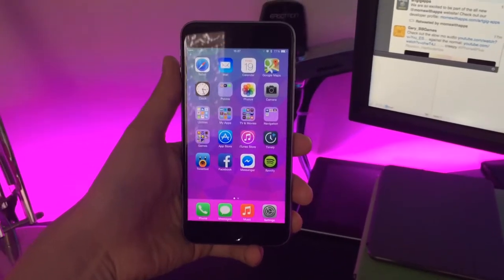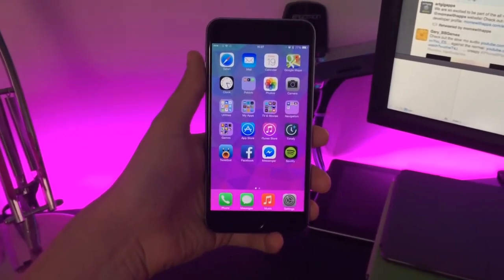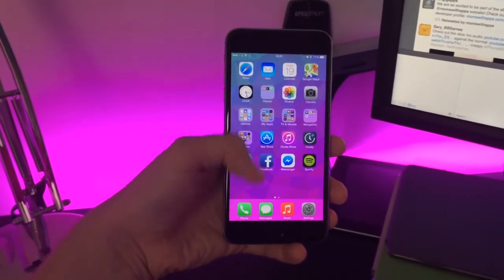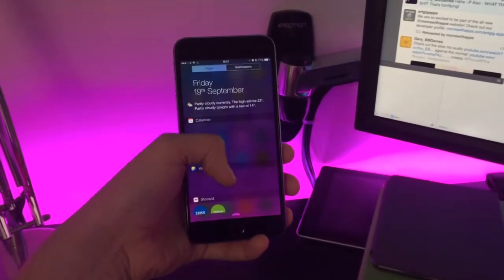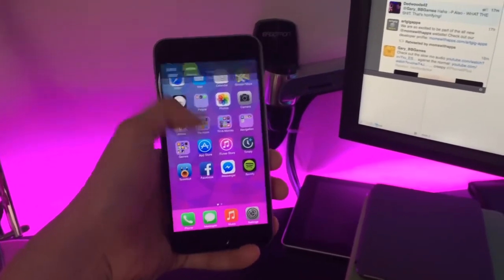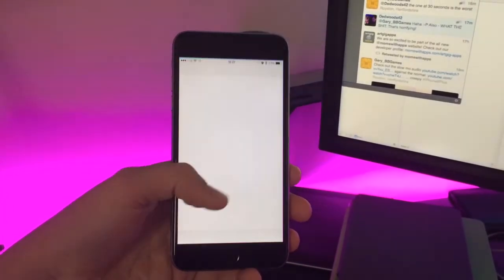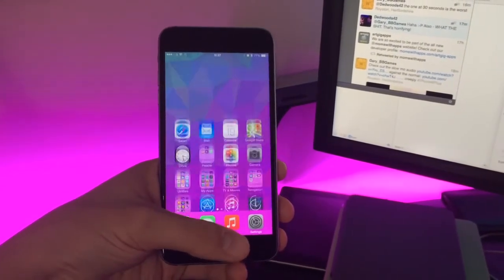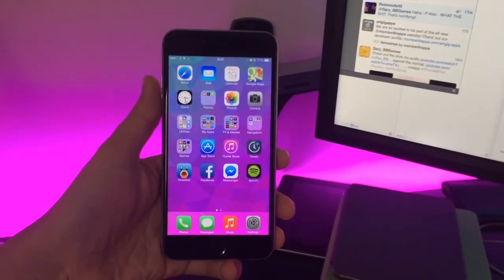iPhone 6 Plus Size Impressions